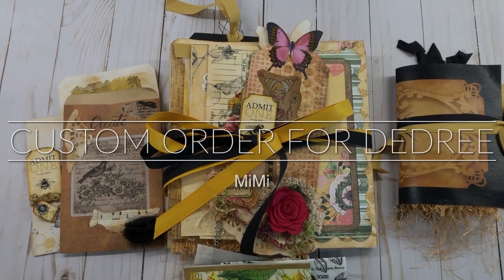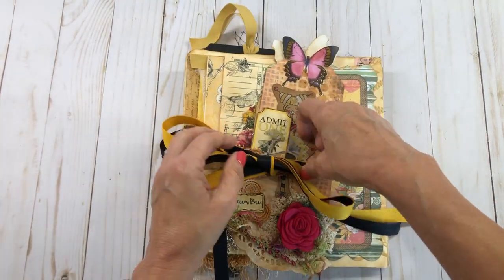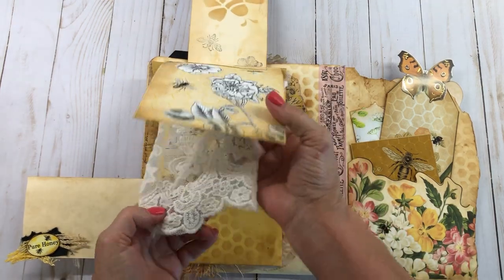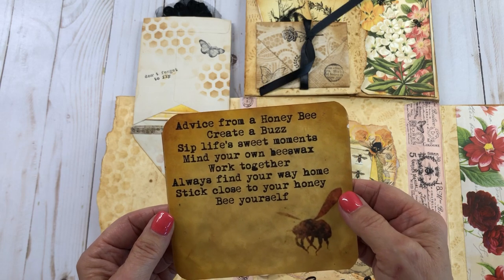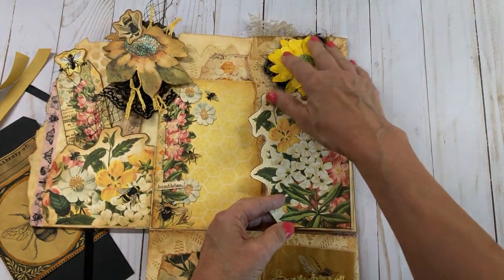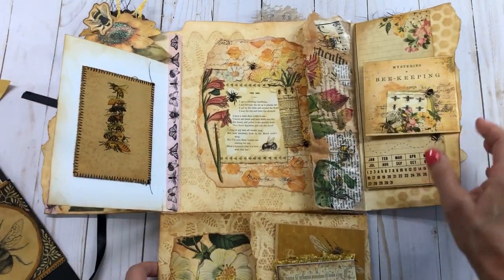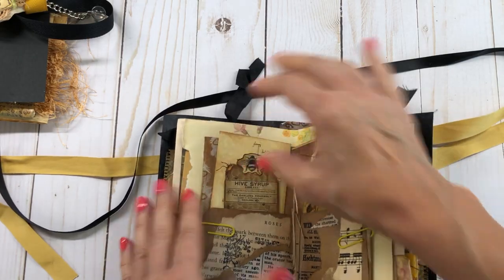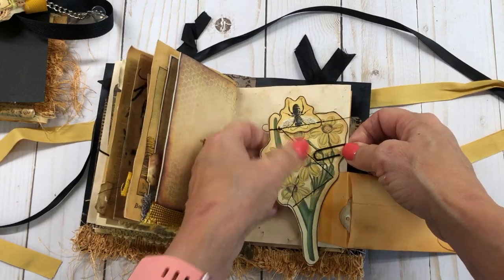Custom Order for Dedree “ Vintage “Bee Keeper” File Folder & Mini Bee Junk Journal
Blessings,
MiMi

Digitals;
MyPorchPrints

Inspiration;
Laurie “Girl on the Ridge”